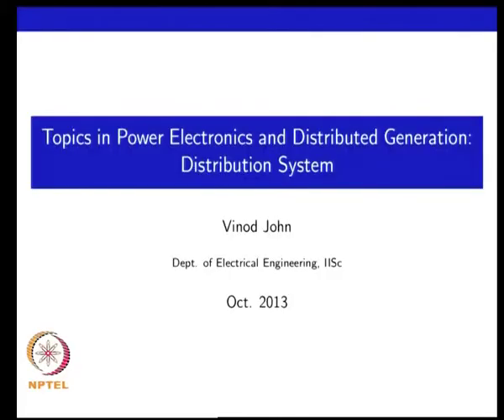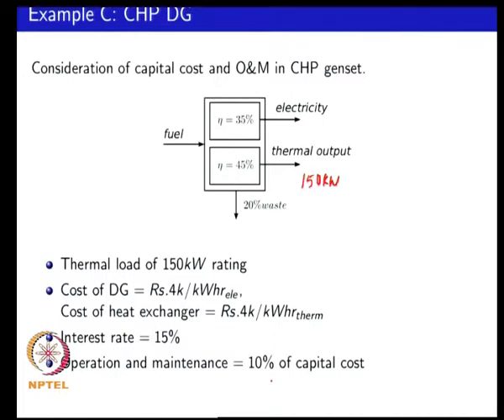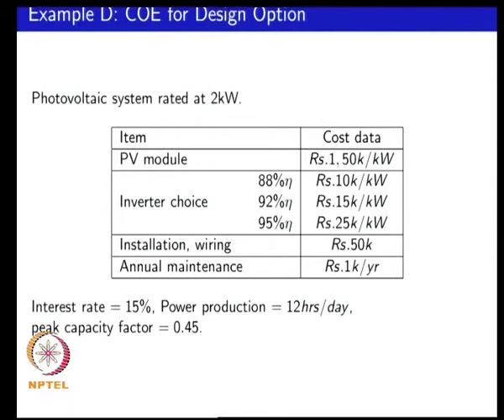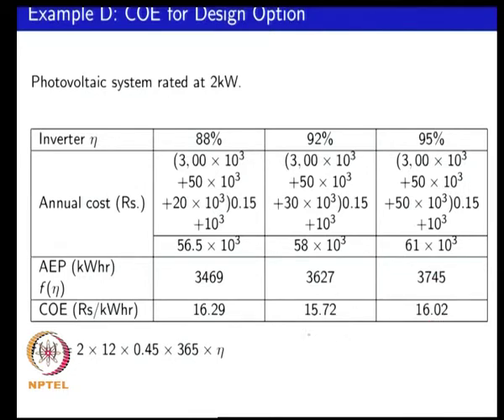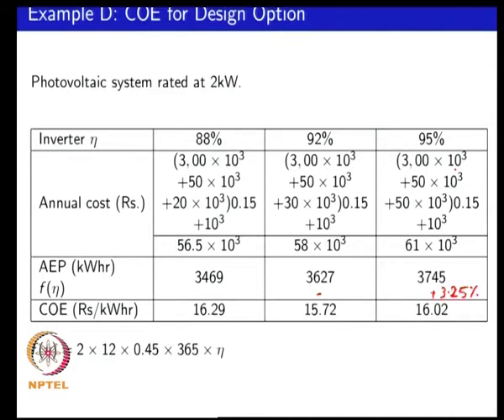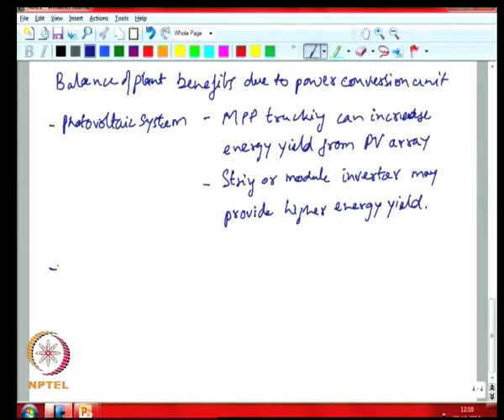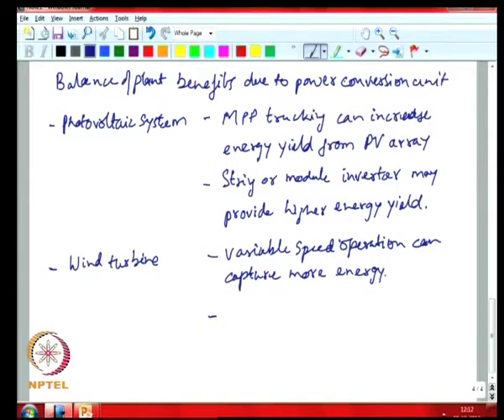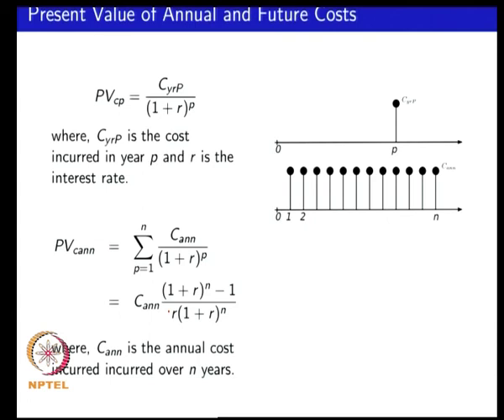Mod-02 Lec-22 Design for effective initial cost